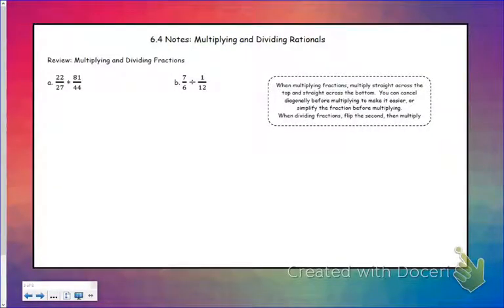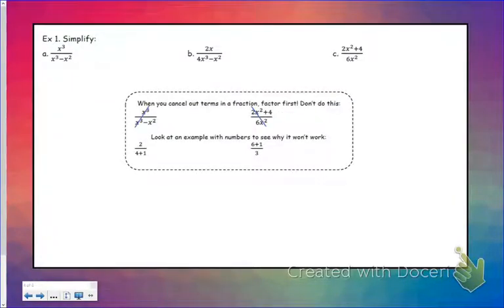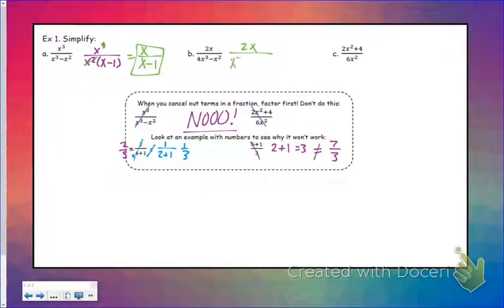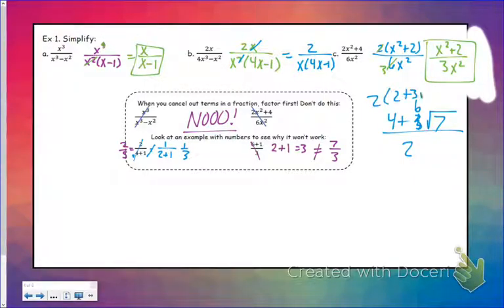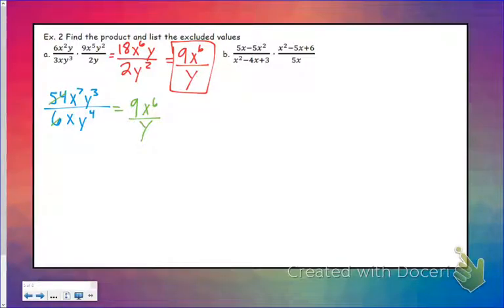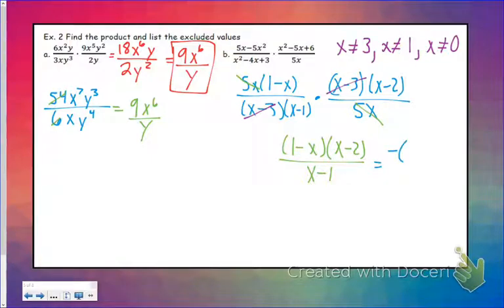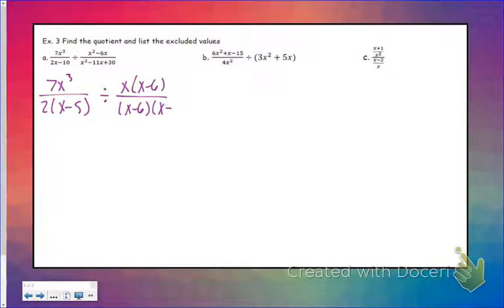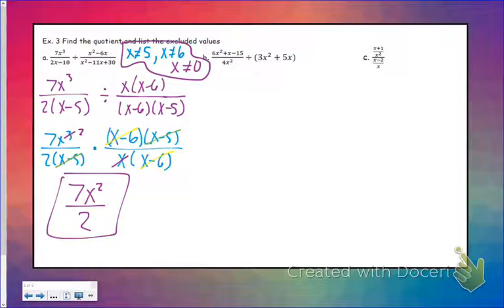5.4 GT and 7.4 H Multiply and Divide Rational Functions